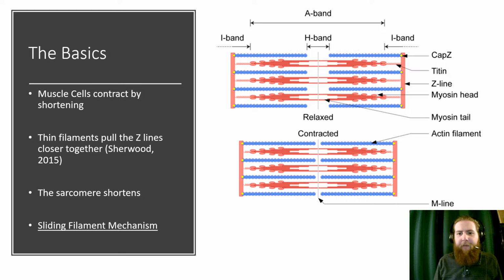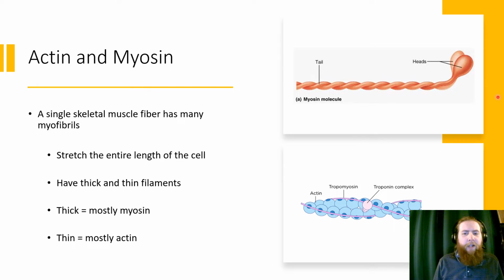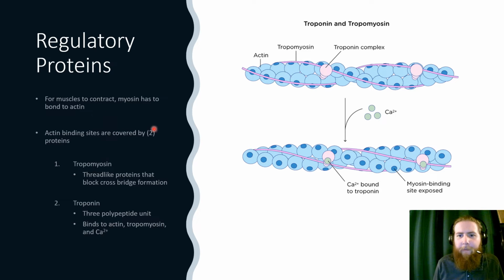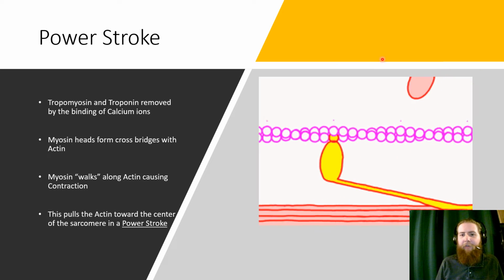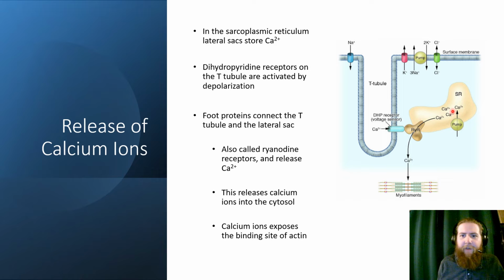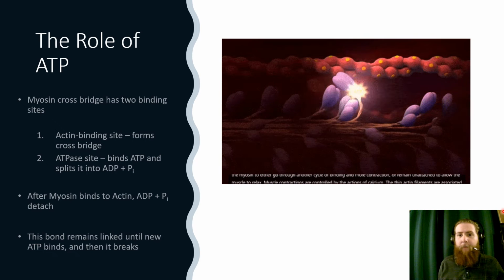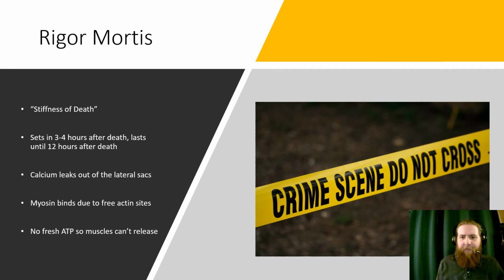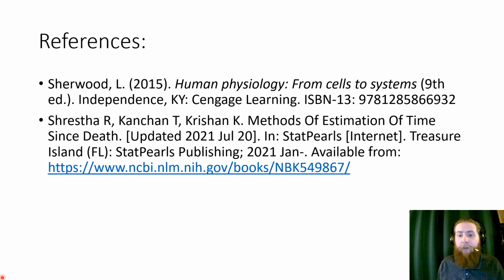Molecular Basis of Skeletal Muscle Contraction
In this short video lecture, the process of myosin and actin binding is discussed. This video focuses on the sliding filament mechanism of muscle contraction. It also describes the troponin-tropomyosin complex and the interaction of Calcium ions.